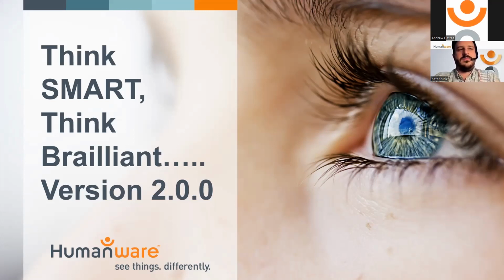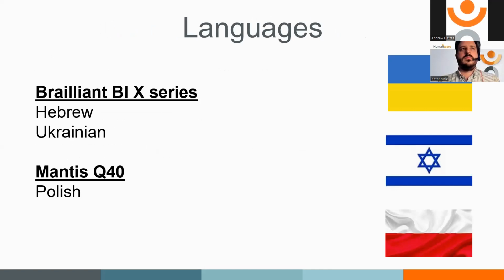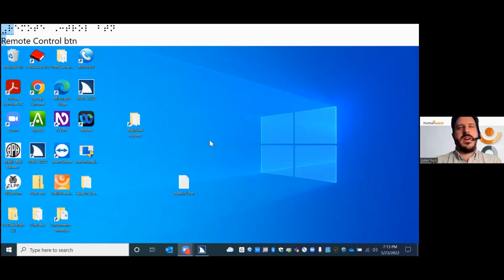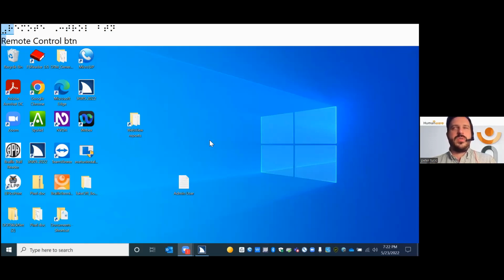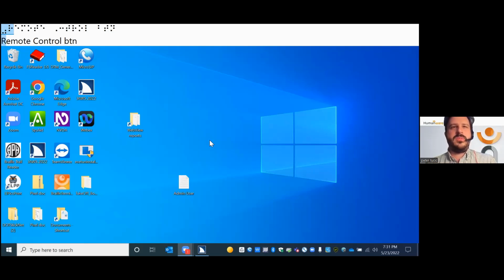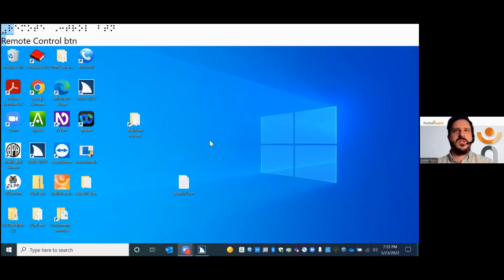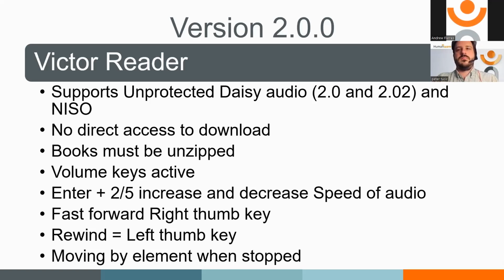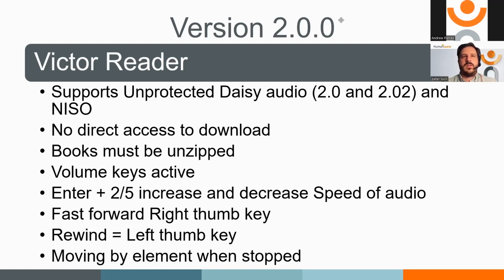23rd May HumanWare Live Webinar - Brailliant BI X and Mantis Q40 Version 2.0.0 update